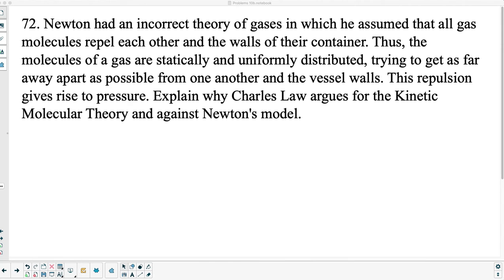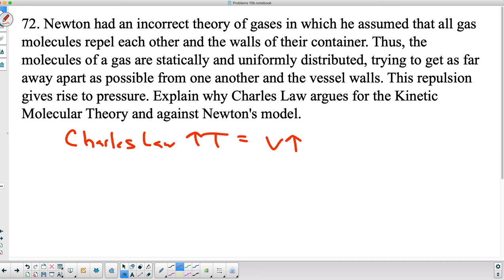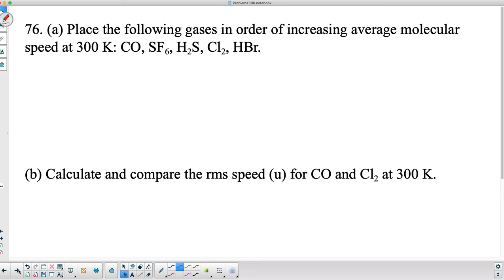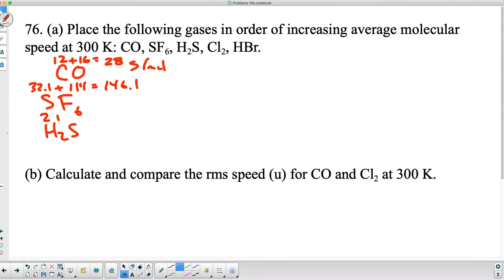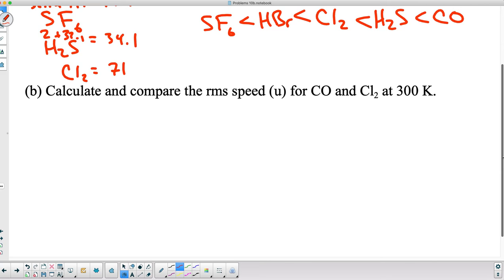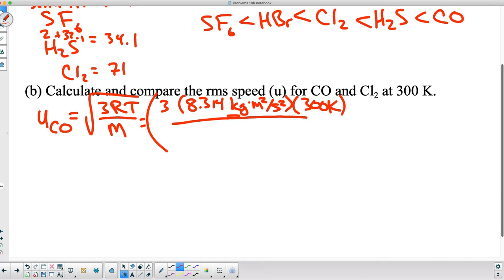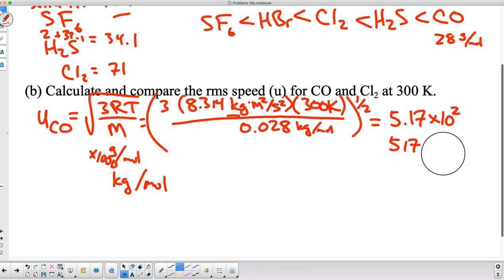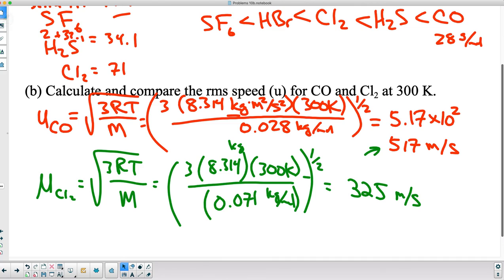10b Problems Part 2